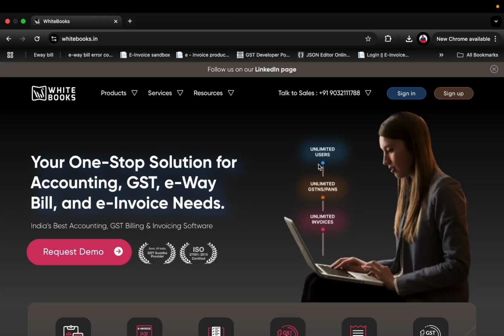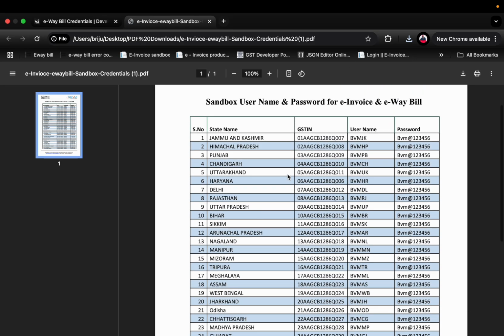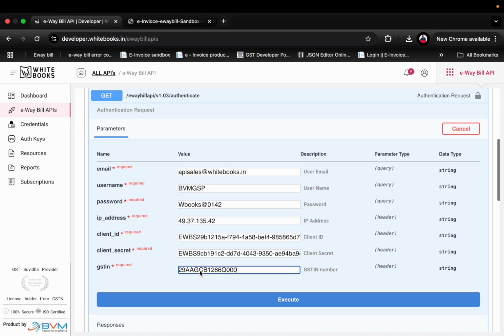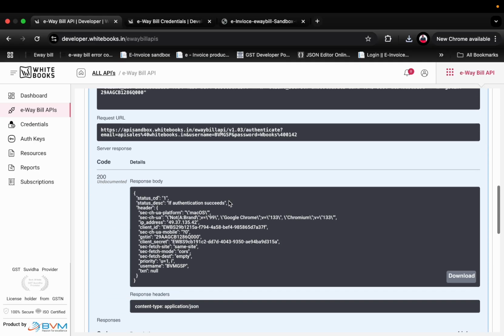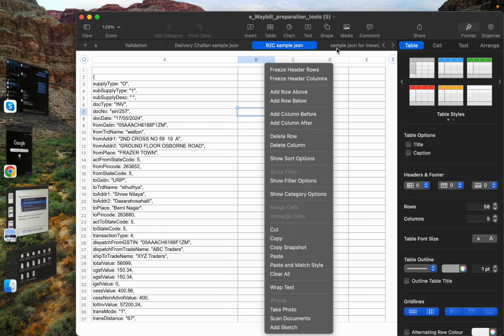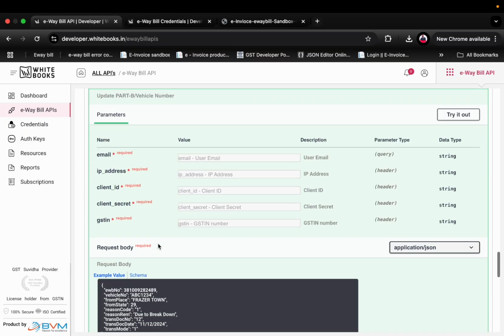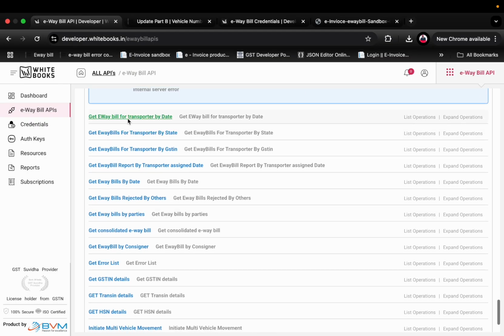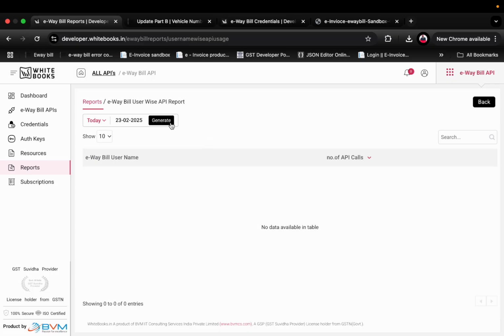Simplify e-Way Bill with WhiteBooks API | A Beginner's Guide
e-Way Bill API sandbox demo I IRN and QR code generation I Whitebooks sandbox API demo I eWayBill API

Welcome to this beginner's guide on simplifying the e-Way Bill process using the WhiteBooks API. In this video, we’ll walk you through how to easily integrate and automate e-Way Bill generation for your business using WhiteBooks, making the process faster, error-free, and efficient. Whether you’re new to e-Way Bills or looking to streamline your workflow, this guide will give you all the information you need to get started!